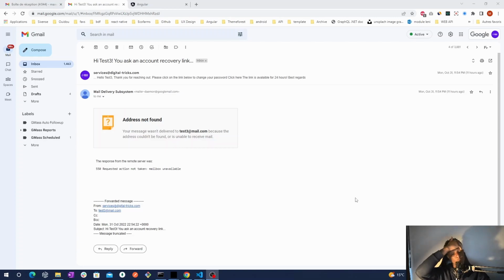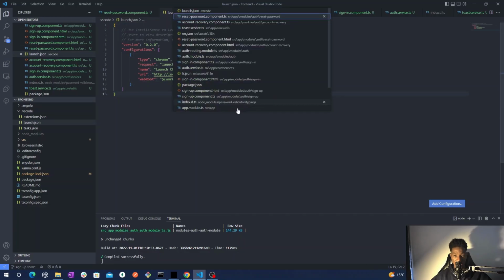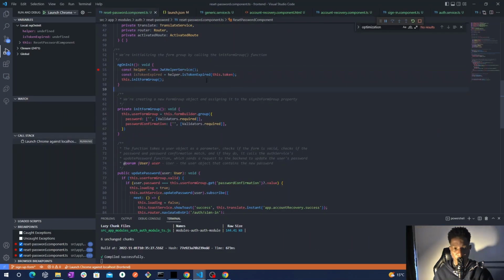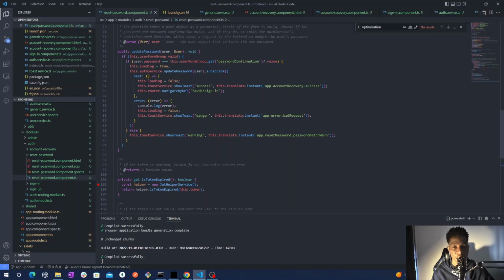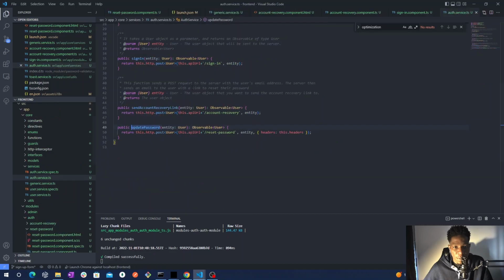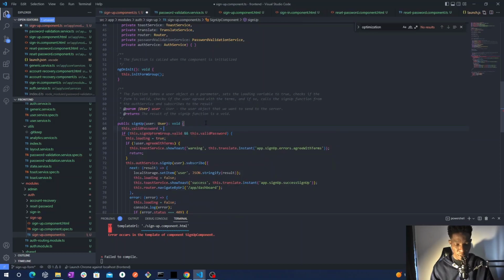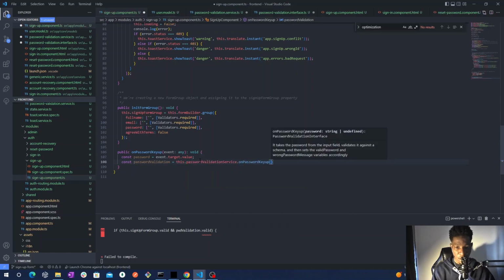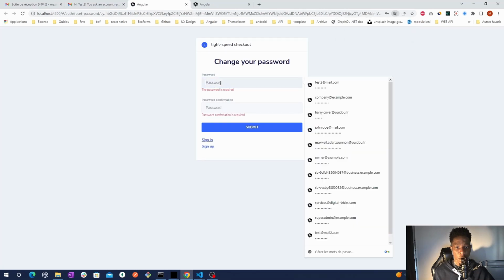Coding my startup SaaS using Angular Node and MongoDB - Password reset Ep 13